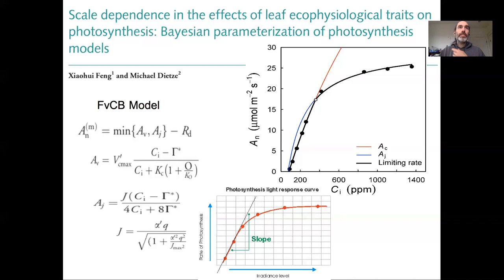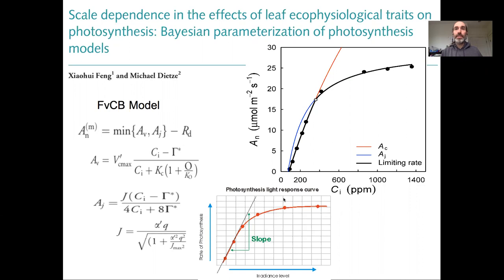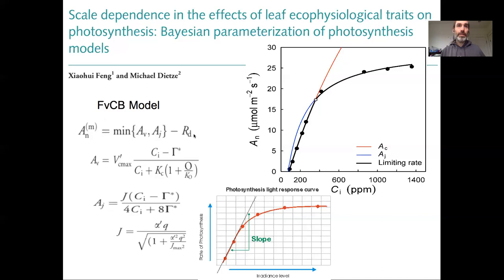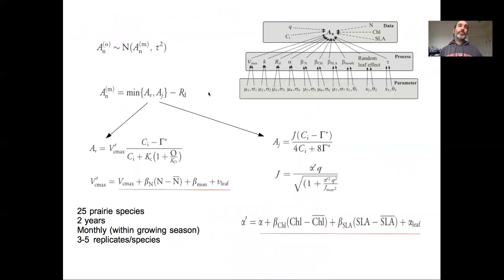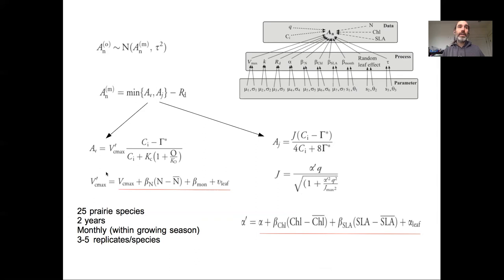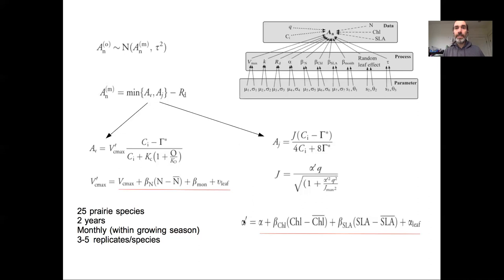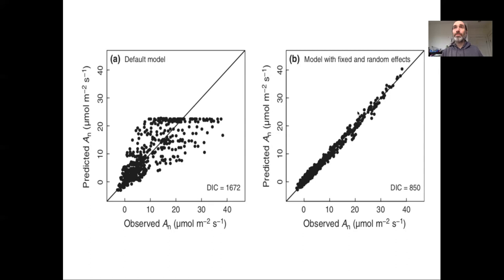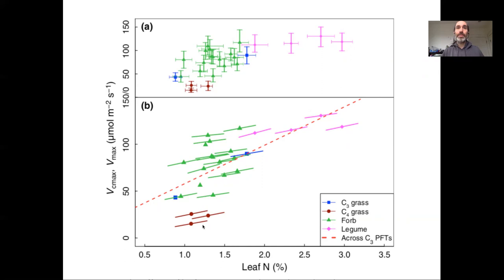Lesson 24c Nonlinear Hierarchical Models with Covariates: Photosynthesis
Boston University EE509 "Applied Environmental Statistics" Course: This lecture extends our discussion nonlinear model hierarchical models to consider including fixed and random effects to explain parameter variability. We explore the case study Feng and Dietze 2013 of fitting the he C3 Farquhar‐von Caemmerer‐Berry (FvCB) model hierarchically across leaves and time with leaf random effects and leaf trait covariates explaining variability in Vcmax and quantum efficiency.